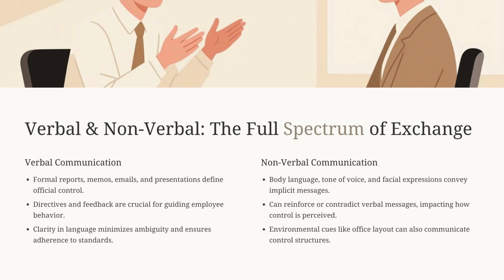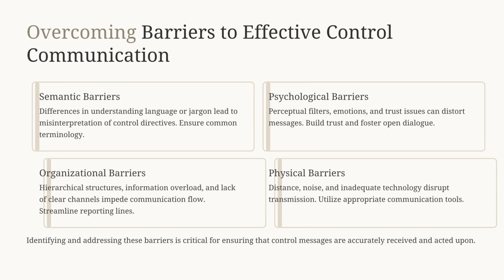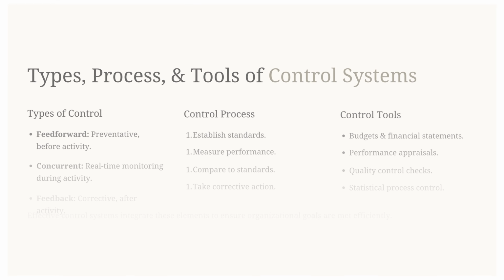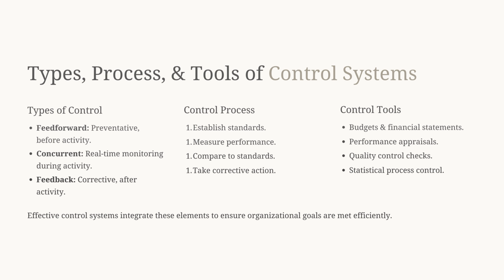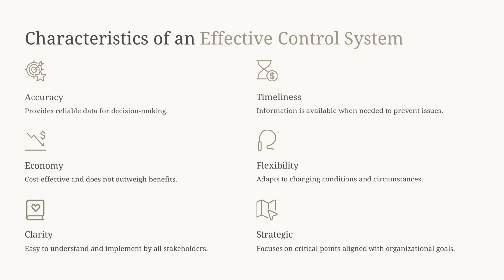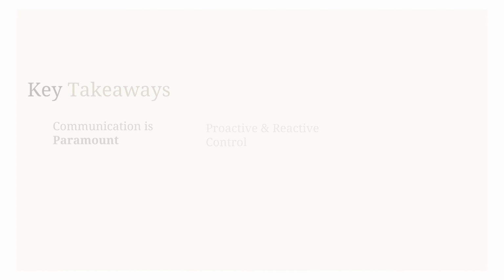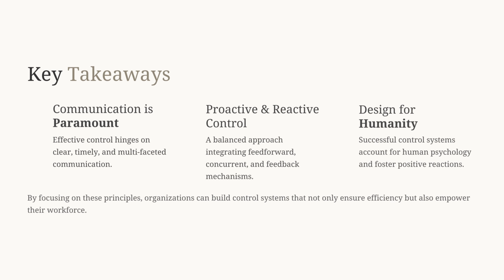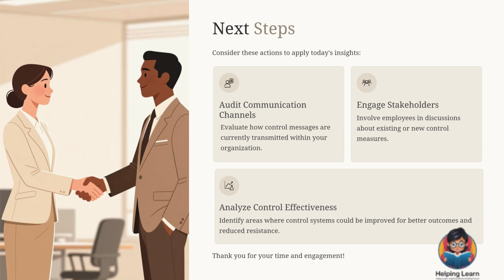📘 Principles of Management | BBA 1st Semester | Chapter 6 | Helping Learn | MAKAUT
Welcome to our BBA 1st Semester Lecture Series! 🎓 In this video, we cover Chapter 6 of Principles of Management in a simple and detailed way. This session is extremely helpful for BBA, B.Com, and MBA students preparing for exams, assignments, and quick revision.

👉 What You’ll Learn in Chapter 6:
✔️ Controlling – Meaning, Nature & Importance
✔️ Steps in the Control Process
✔️ Types of Control – Feedforward, Concurrent & Feedback
✔️ Techniques of Managerial Control – Traditional & Modern
✔️ Advantages & Limitations of Controlling

🔥 This chapter is one of the most important functions of management and is crucial for exam success & practical understanding of management.

✨ Keywords for Search & Ranking: Principles of Management Chapter 6, BBA 1st Semester Notes, Controlling in Management, Steps in Control Process, Techniques of Control in Management, Principles of Management BBA notes, POM Chapter 6 explained, BBA study material, Functions of Management, Controlling process in management.